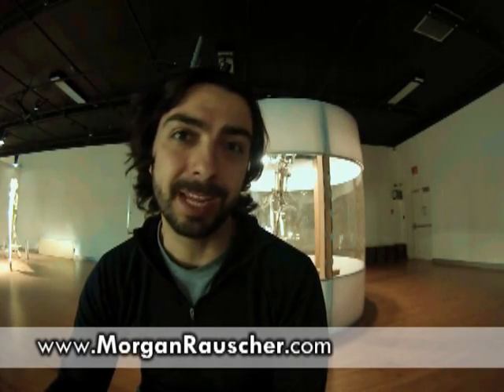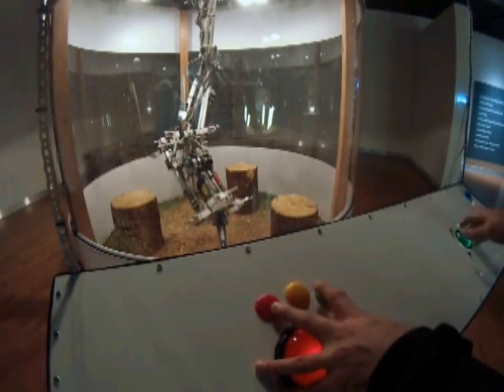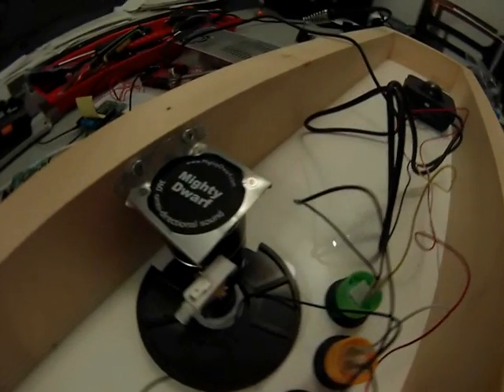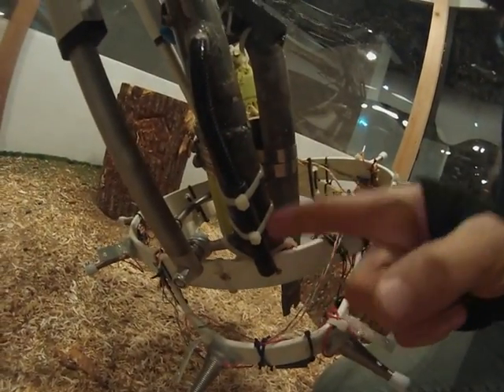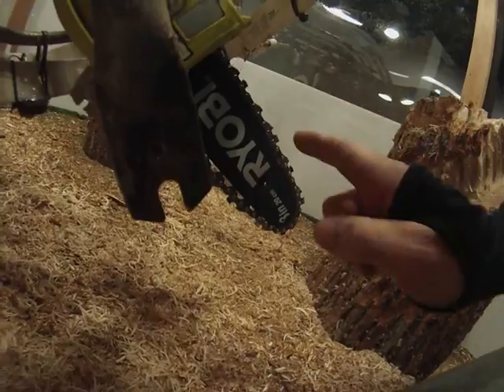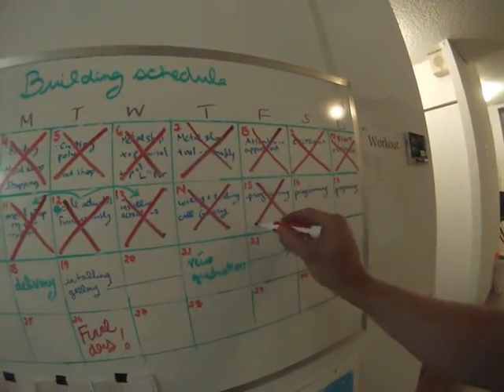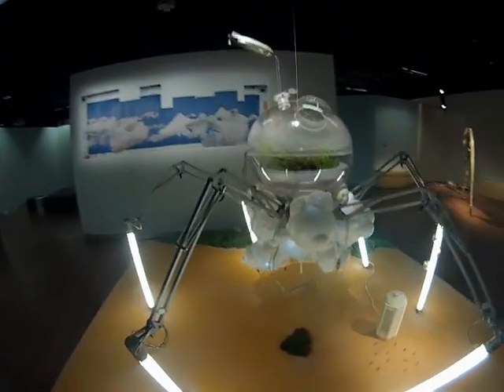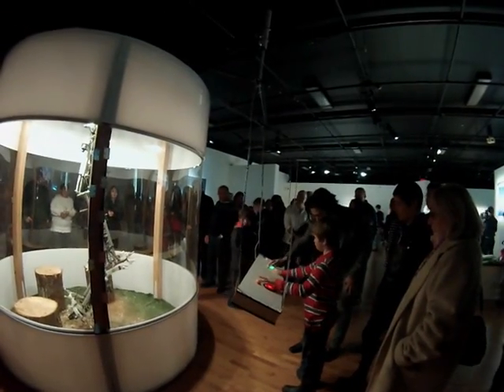Art-Bot (Part 9 of 9): Haptic Tactile Sculpting Robotic Feedback Controller